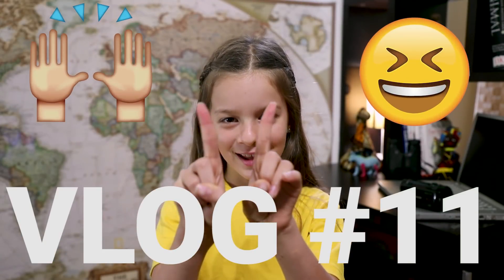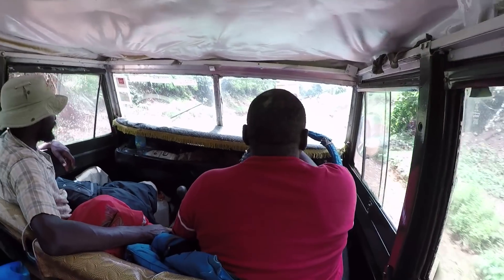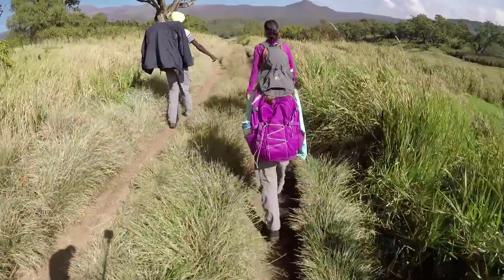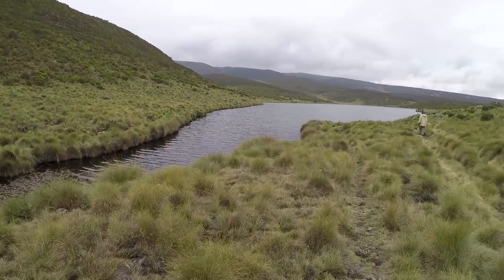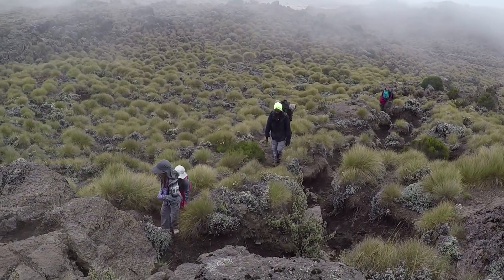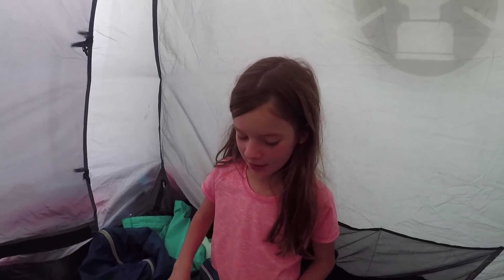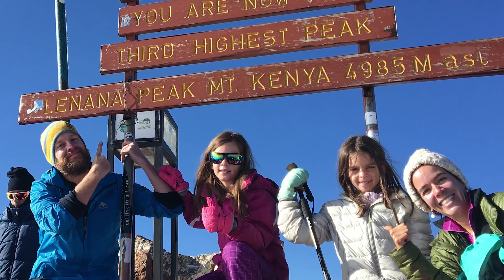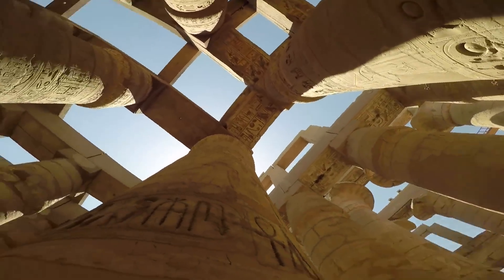Lost in Africa: Climbing Mt Kenya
Nicole and her little sister Amelie become among the youngest to ever summit Lenana Peak at Mount Kenya! Check out the highs and lows of this incredible adventure!
5 things they learned from the Mountain.